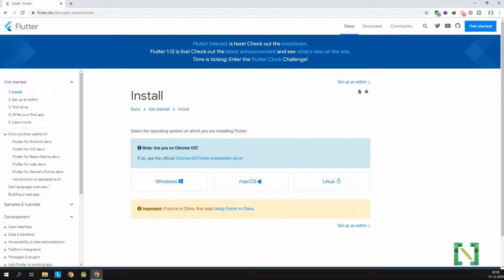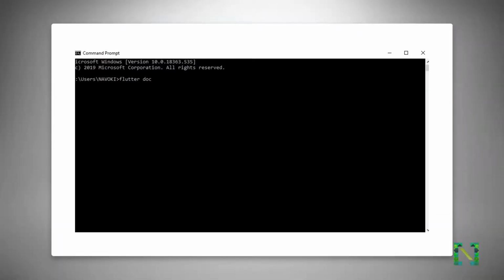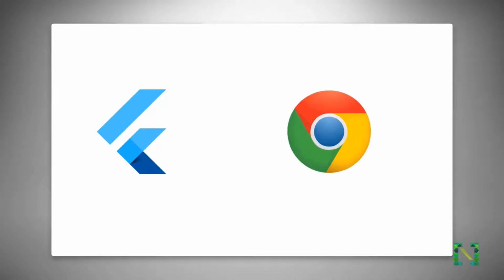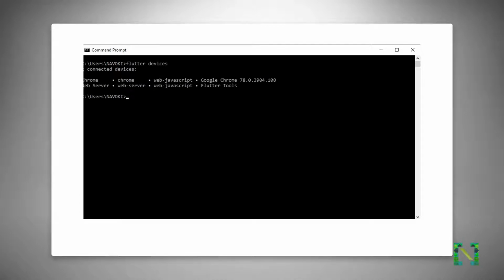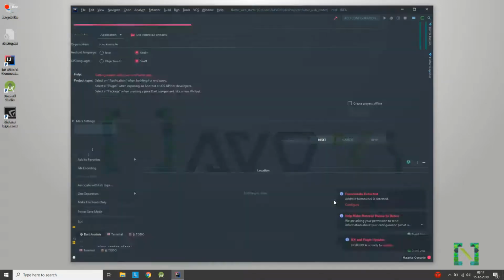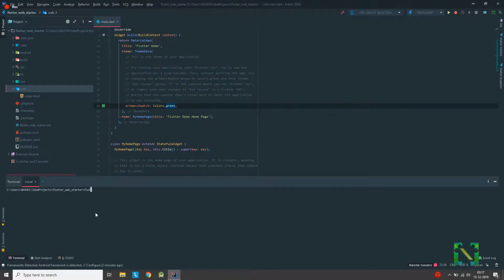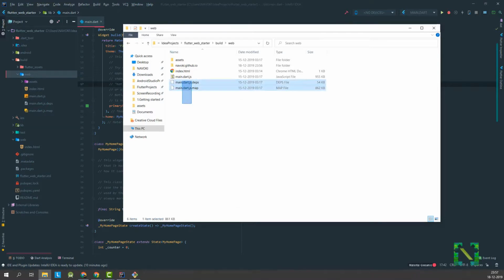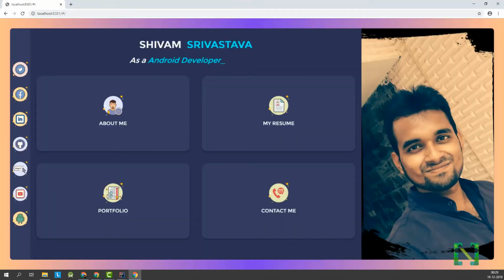FlutterWeb with Github Pages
Start your new project in FlutterWeb and host it on Github Pages. You will make a starting Flutter project and publish a static website on Github Pages.
In FlutterWeb you can use the same codebase in Android/iOS/Desktop.
Few more FlutterWeb videos will be available soon.
Get more tutorials and read Latest Developer and Tech Blogs at Developer Junction at Navoki.com

Request any Flutter videos in the comment section

Introduction  00:13
Setup flutter 01:02
Change flutter channel 02:29
Create flutter project 02:54
Run flutter project 03:26
Host app on Github 03:56